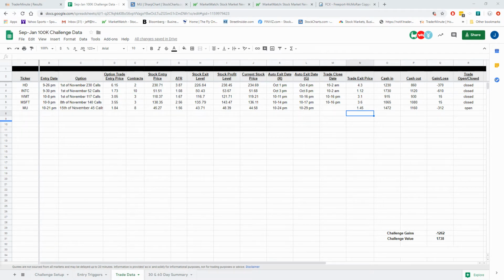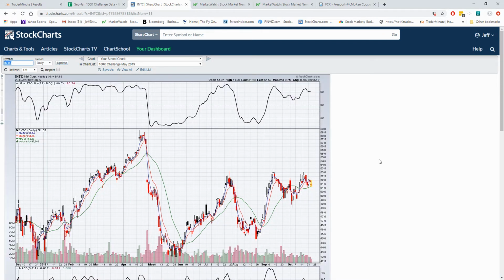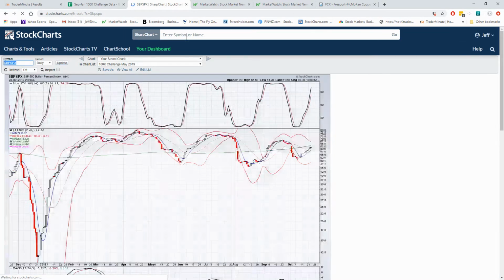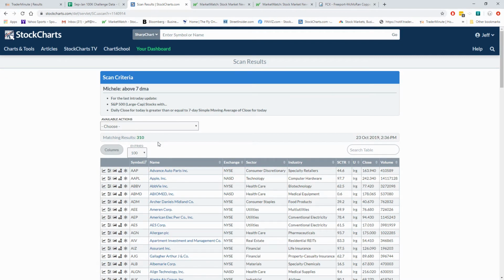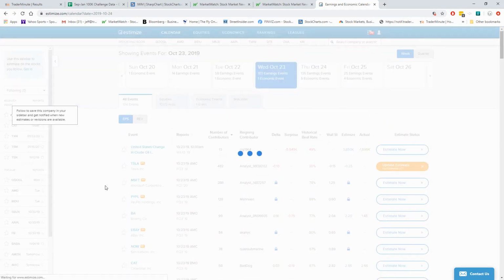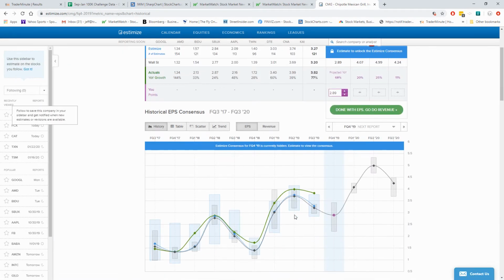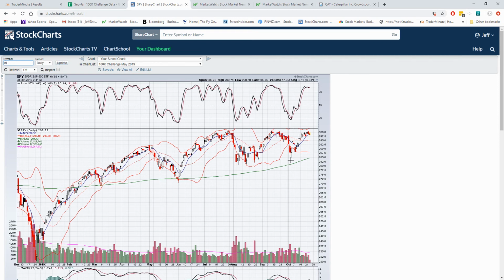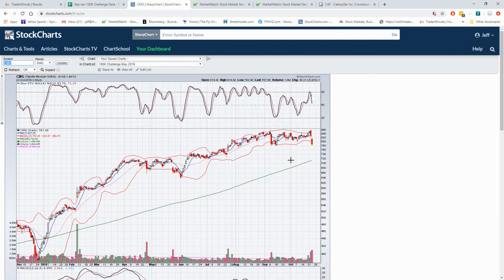Sep 100K Challenge Day 20 pm - MU, Scans, Metrics